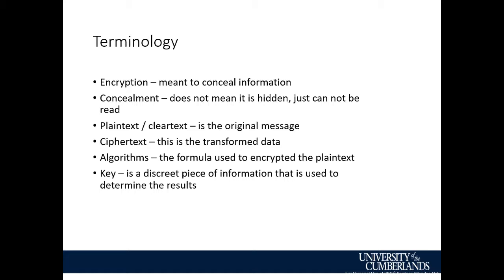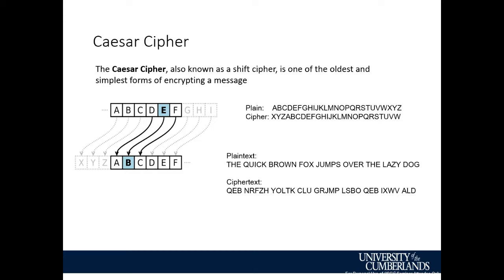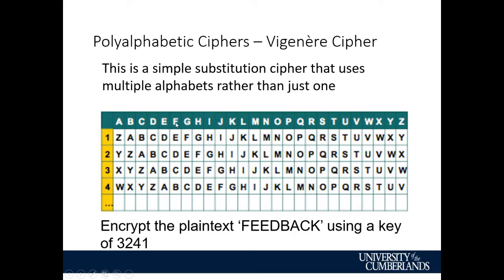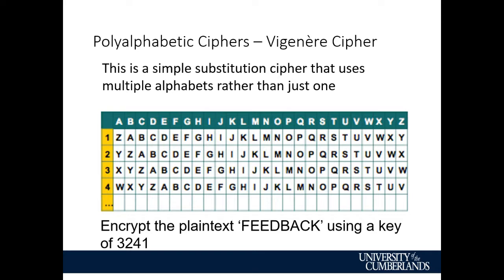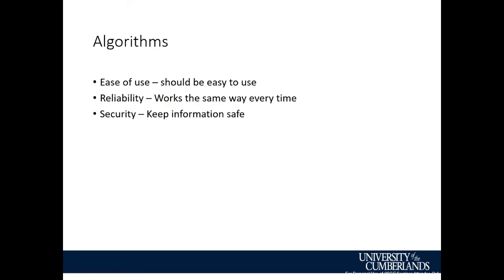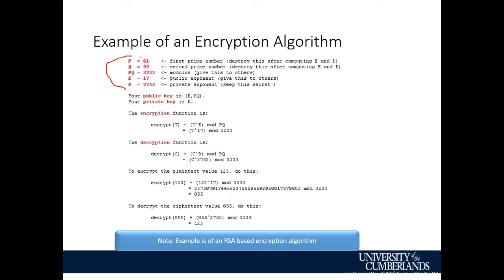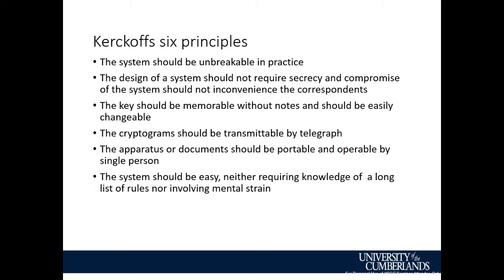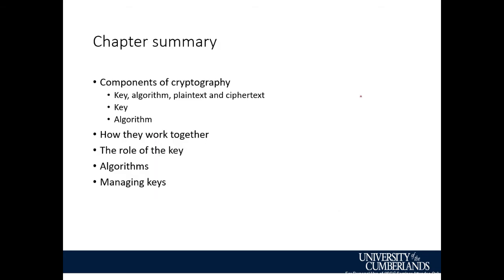Chapter 3 - ISOL 535 - Dr. Sal